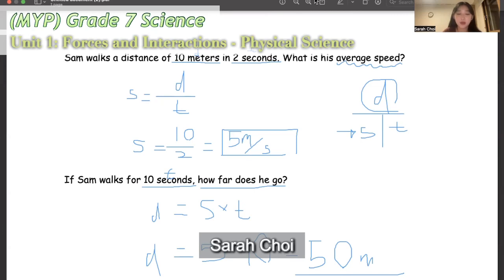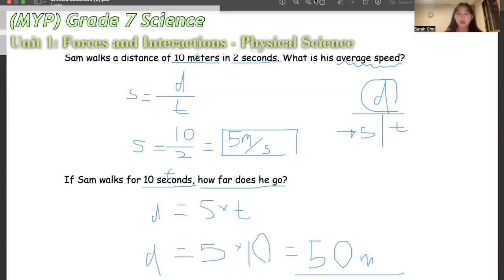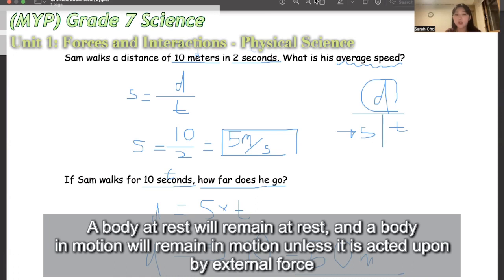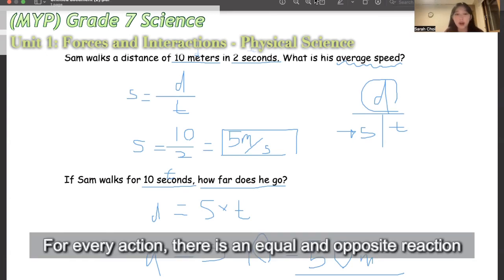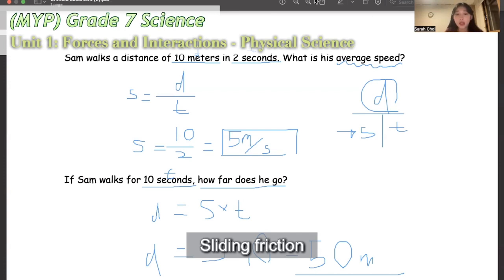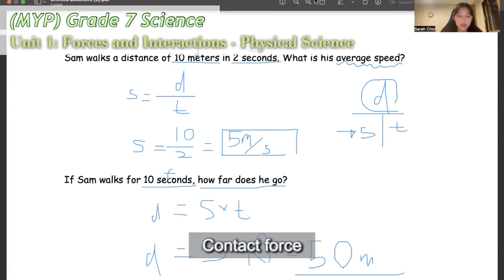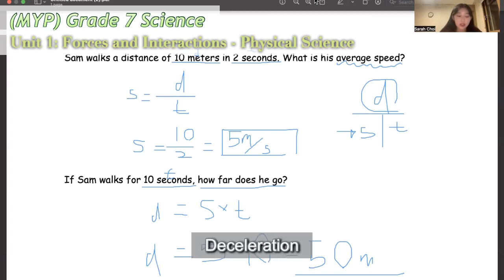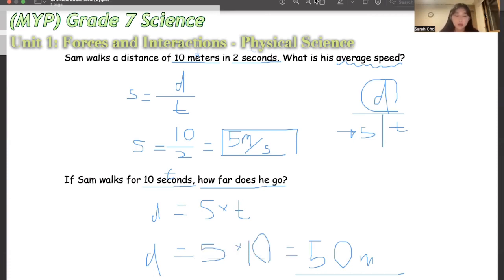Sarah's MYP G7 Science Unit 1: Forces and Interactions Part 3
In this lecture, you will comprehensively understand the fundamental principles of forces. The lecture covers topics such as Newton's laws of motion, balanced and unbalanced forces, and the effects of friction. By watching the lecture, you will acquire valuable knowledge and insights into the principles of forces and their interactions.